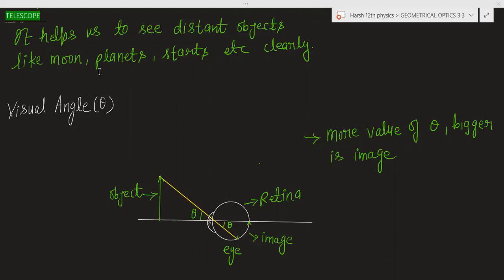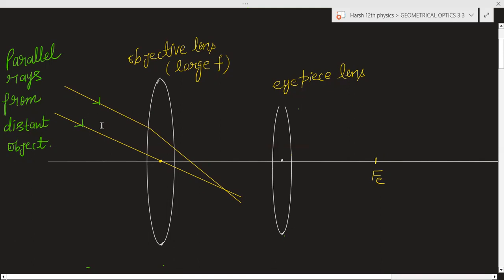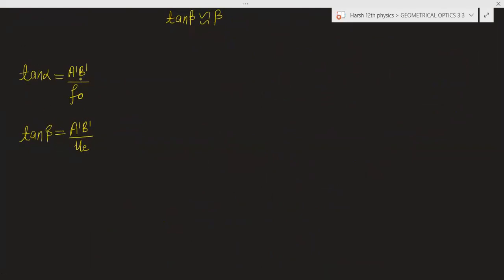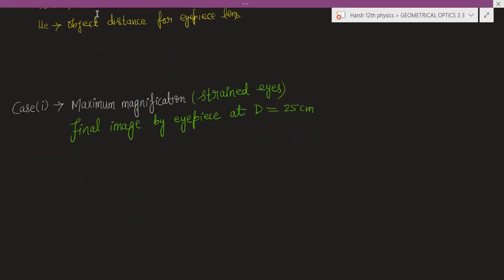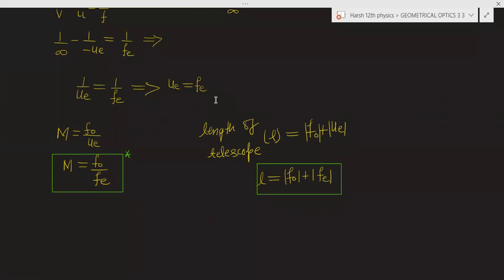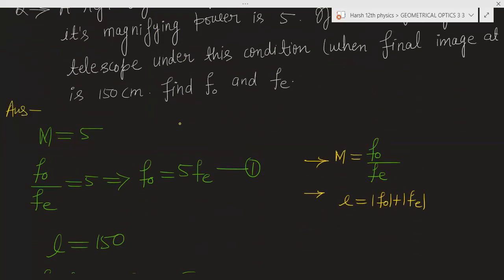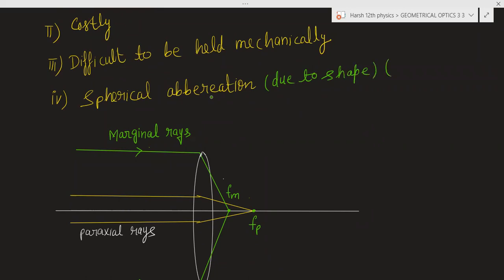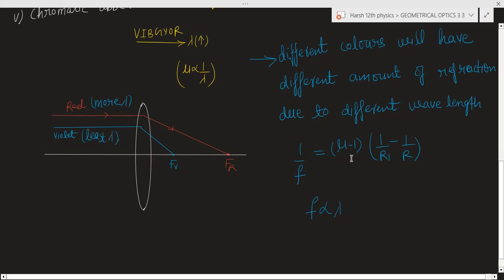Learnivio | Geometrical Optics | Lect 12 | Harsh | 10-01-2023